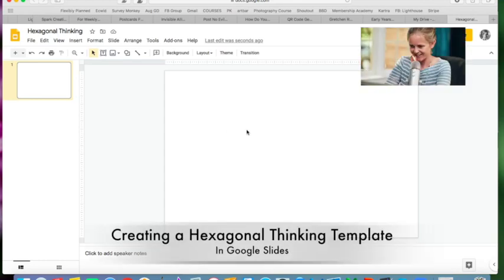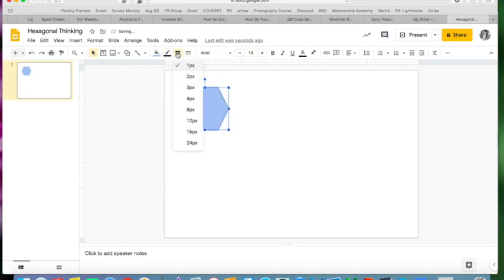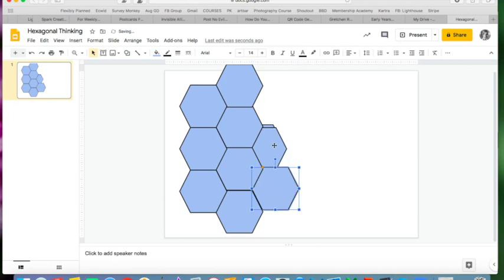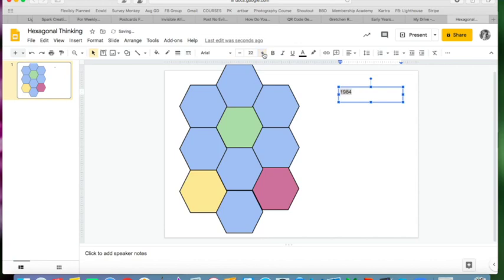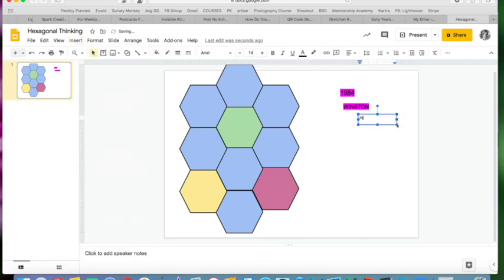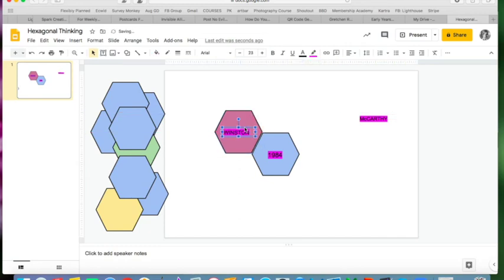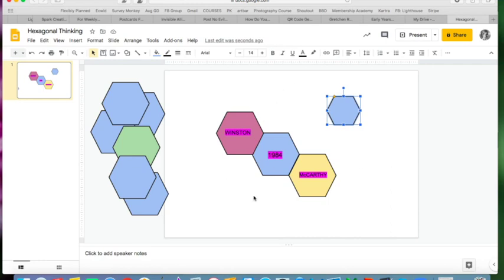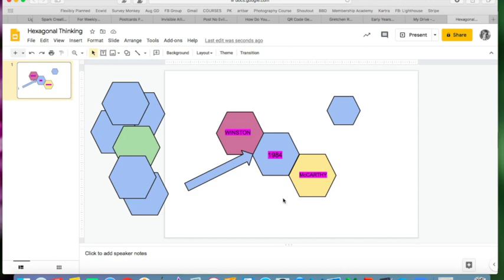How to Create Digital Hexagonal Thinking Templates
Want to create a quick digital template for hexagonal thinking? In this video, I'll walk you through setting up this engaging activity for online learning.

If you'd like the work done for you, click here to sign up for my free digital hexagonal thinking toolkit, featuring three done-for-you templates with full instructions and examples